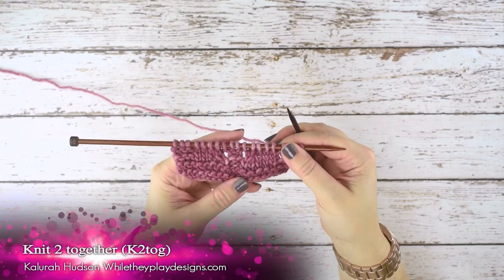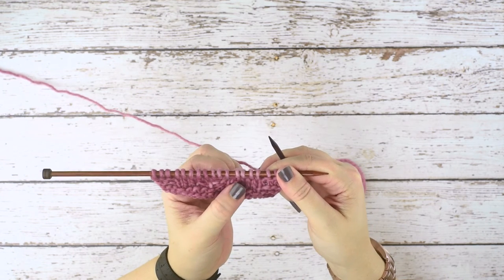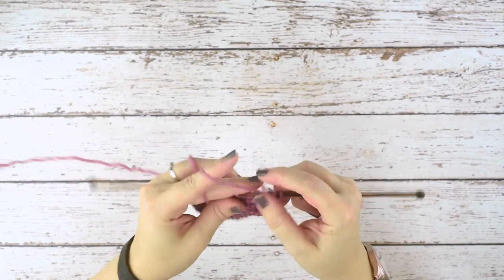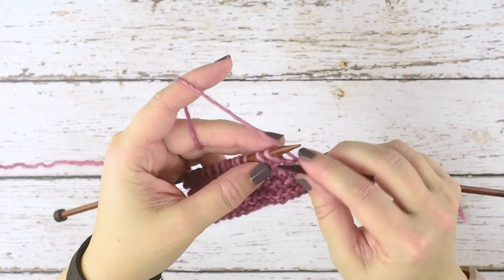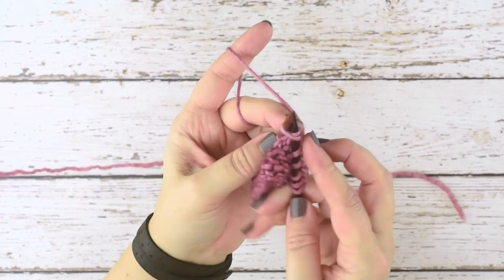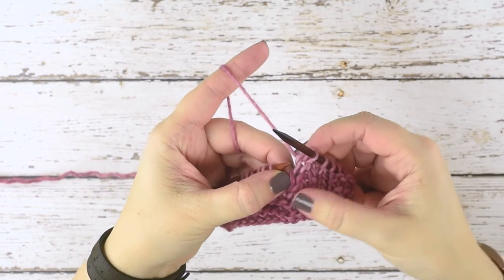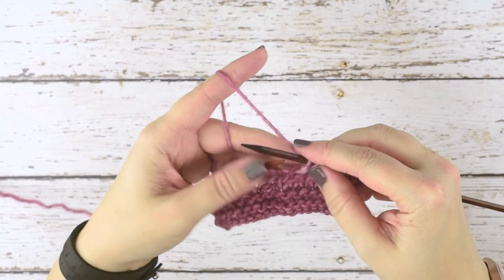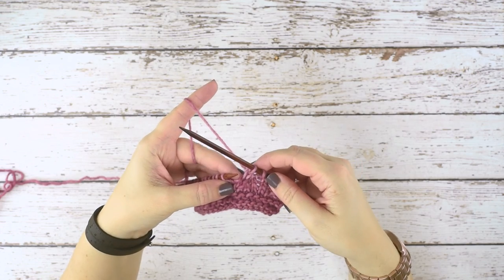K2tog (knit 2 together)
In this video, I demonstrate how to work a K2tog. This is a decrease that is worked over 2 stitches and decreases your stitch count to 1. This decrease is worked from the RIGHT side of your work and creates a right leaning slant in your knitting.

Knitting needles featured: Knit Picks Rosewood

Yarn used: Malabrigo worsted in: Damask Rose